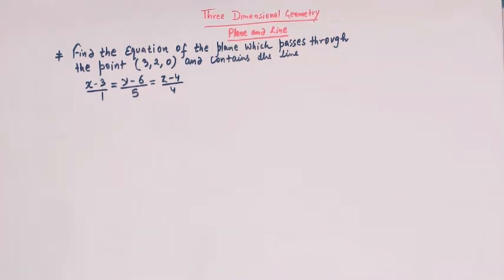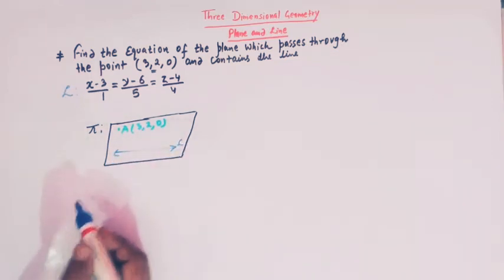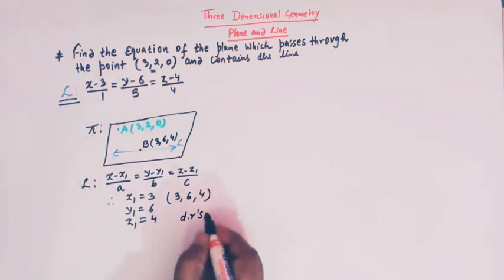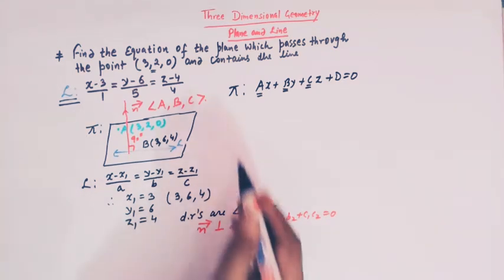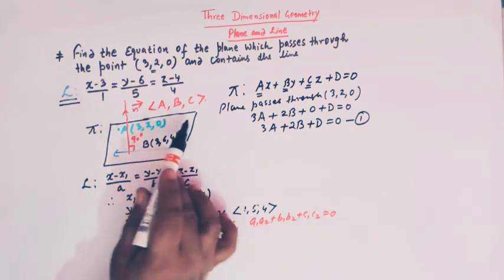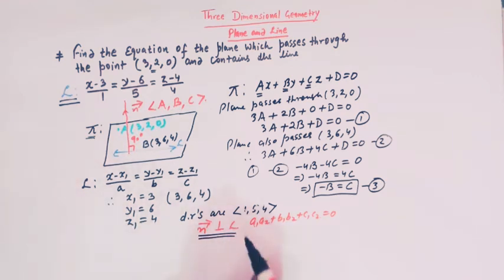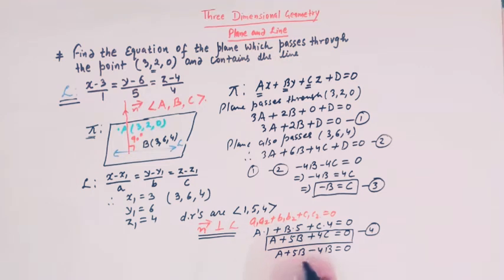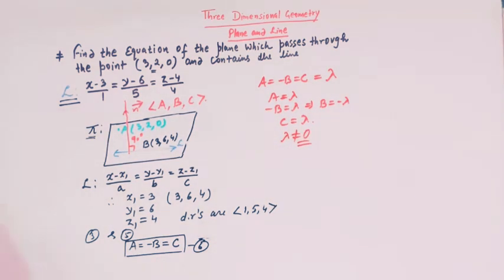Equation of a Plane passing through a given point and containing a given line.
Plane and line